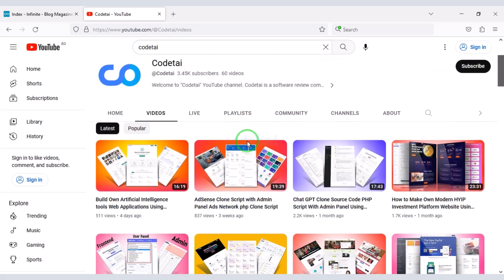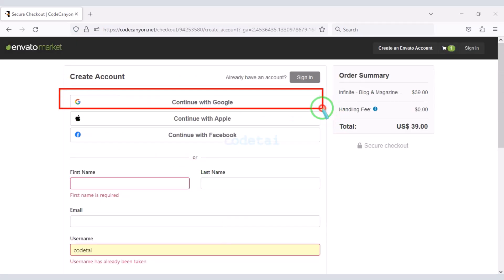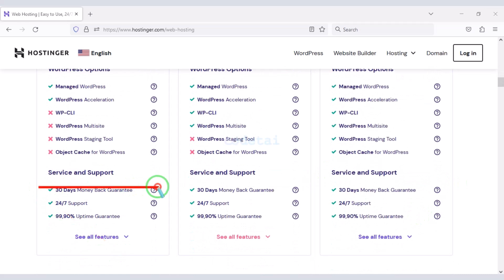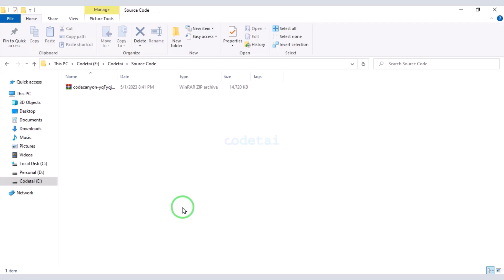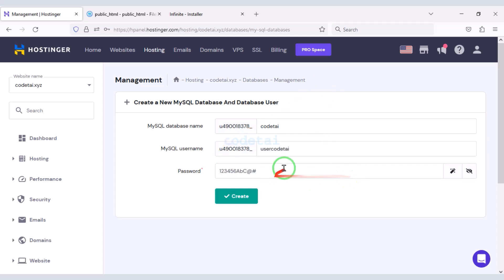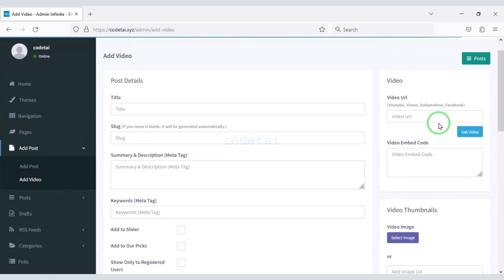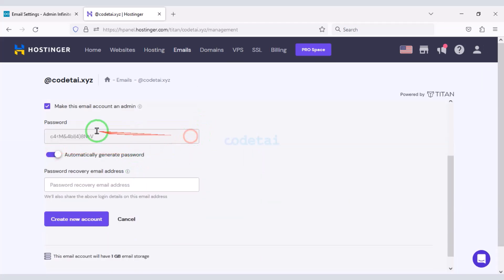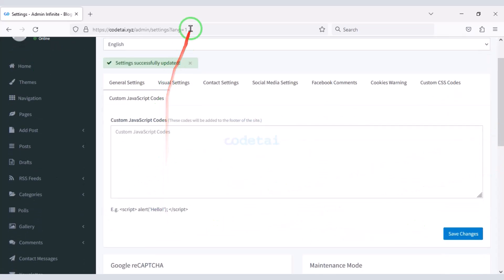Complete Blog Magazine Website using PHP and MySQL Infinite Php Script Install Customize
In this YouTube video, you will learn how to create a complete blog magazine website using PHP and MySQL. The video will cover the installation and customization of the Infinite PHP script, which will allow you to easily create a professional-looking website with all the features you need. The tutorial will start with an overview of the Infinite PHP script and its features, and then move on to the installation process. You will learn how to download and install the script on your server, and configure the necessary settings to get it up and running.